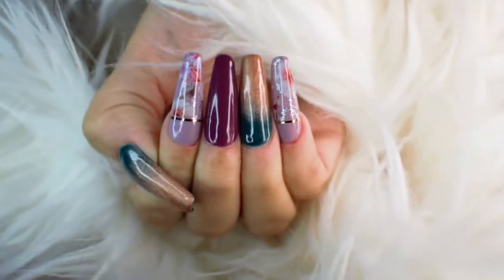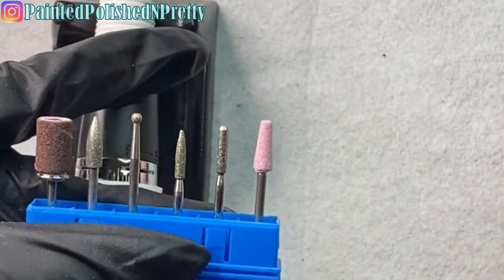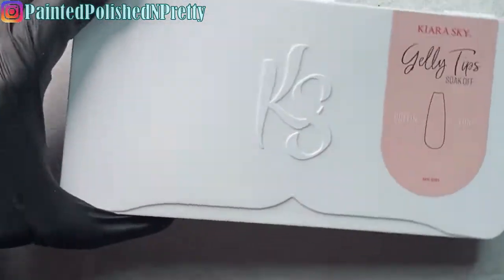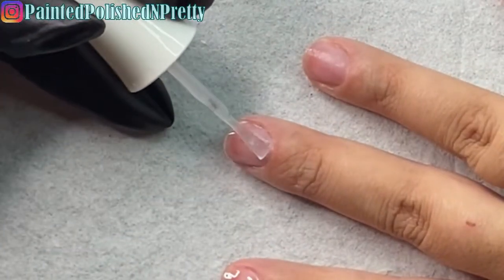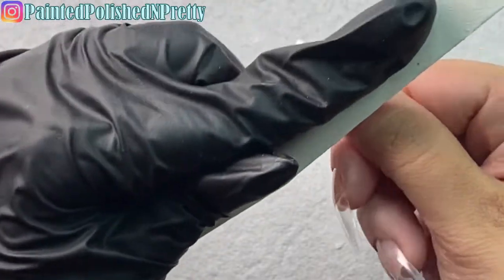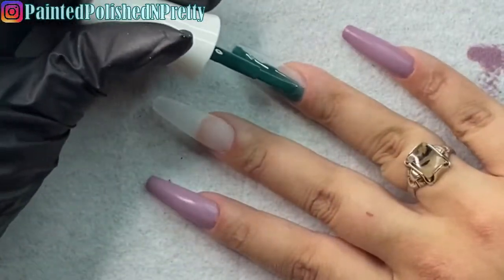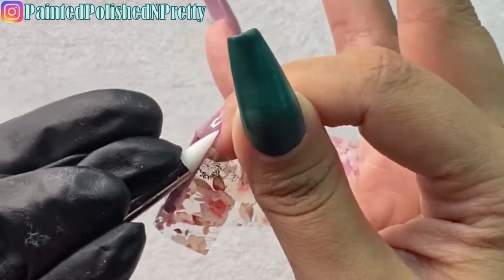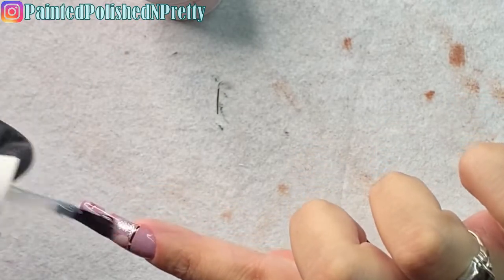KIARA SKY GELLY TIPS & MINI HAUL | PREP, APPLICATION, AND NAIL ART + WHAT EFILE I'M USING & LOVING👀🤩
Hey guys! 👋
Super excited for today's video. FINALLY trying out the Gelly Tips by Kiara Sky. Plus, I have a mini haul of Kiara Sky goodies, so fun 😝

I really wasn't gonna try these. I didn't understand why there's all this hype, and I thought it just wasn't a product for me since I love building and sculpting my nails so much anyway.
But then. I saw a nail tech using them in their appointments where they needed a full set, but didn't have the longest time slot to schedule the client, so really they needed a fast application, and an overlay just wasn't cutting it.
Oh my, that changed my life seeing that video, and I knew I had to have these.
I ordered the long coffin to start, and gave them a go.
Let's just say, I TOTALLY understand the hype now. The application (not including prep, just the application,) took me less than 5 minutes! LESS THAN 5 MINUTES! I honestly couldn't believe it.
And then I thought, well there just can't be any way these are going to give the same sculpted look and wear time.
Guess what?! I was WRONG!
I've had these on over a week... no lifting, they look sculpted, they are wearing beautifully, and I have no doubts I can wear these for my normal 2-3 weeks without issues.
I can admit when I'm wrong, and now is one of those times, cause I was totally wrong.
Plus, the overall formula of the Kiara Sky products are all just amazing. I'll definitely be ordering more ASAP. 😍❤

As always, if you have any questions, suggestions, or requests for different sets, let me know down below, I love to hear from you guys! ❤️

All Other Items :
~ Melody Susie Artemis Drill
~ Tear Drop Diamond Cuticle Bit
~ Rose Nail Dust Brush
~ MelodySusie Nail Foil Kit
~ Silicone Tool/Dotting Tool Combo
~ Striping Tape

Nail Channels that inspire & teach me:

Nailed by Nikki
Princess Nails by Diana
Nailcou
The Nail Hub
YoungNails